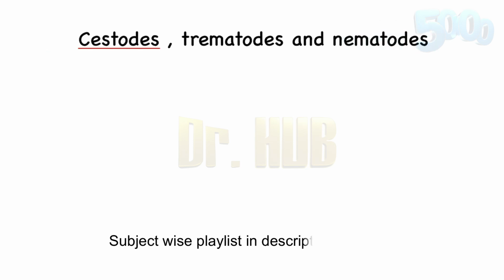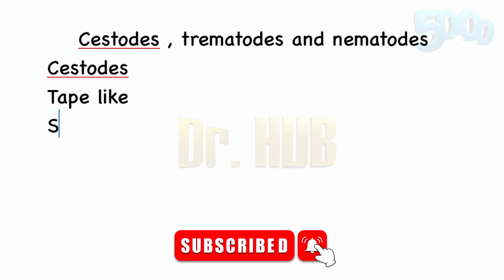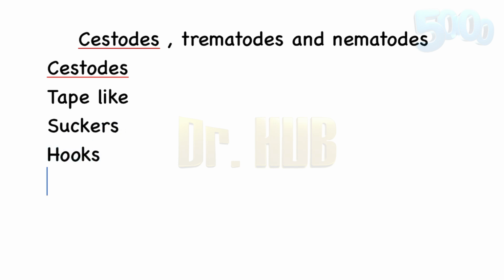Cestodes vs Trematodes vs Nematodes